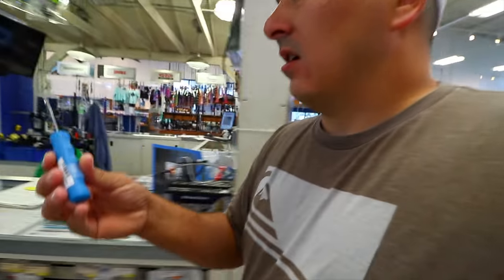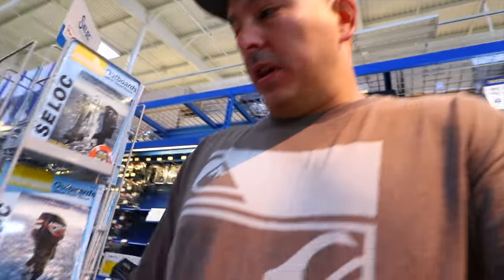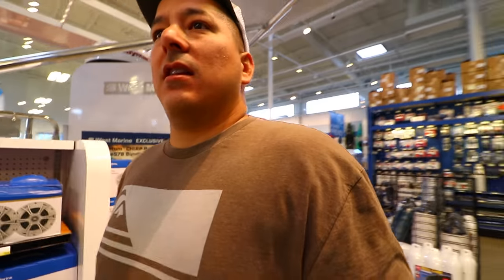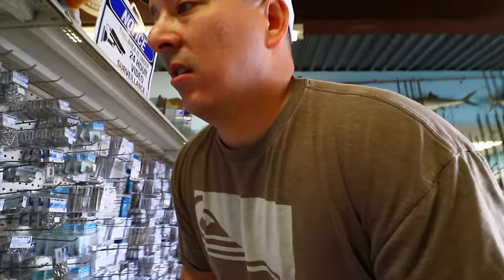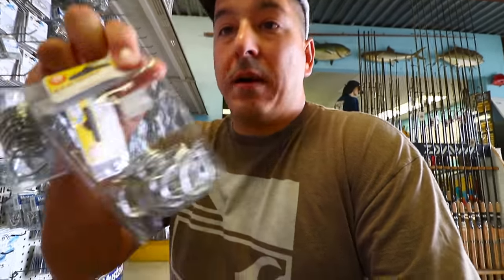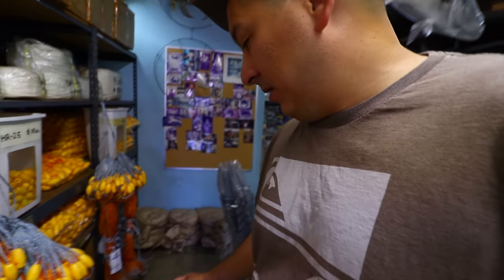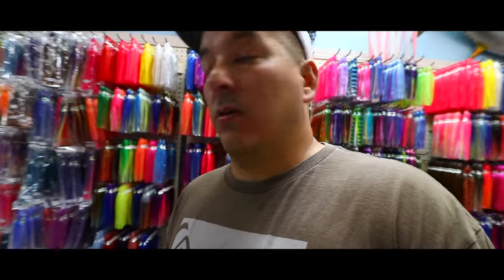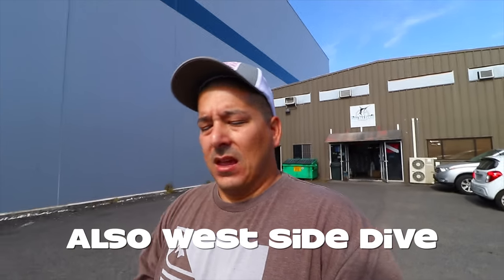The biggest selection of custom cast nets! | Hawaii tackle shop adventures | Fishing in Hawaii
Checking out a few tackle shops in Hawaii to get some gear before my next fishing trip.  This one store in Hawaii is probably the biggest supplier of nets in the state for sure.

If you win you have 2 weeks to claim your prize or it goes back up.  🤙

Best soft baits in Hawaii!